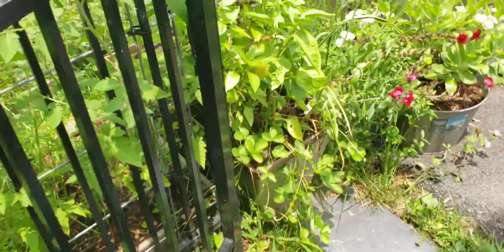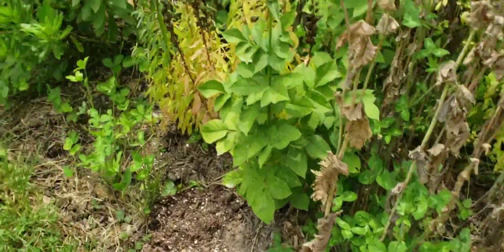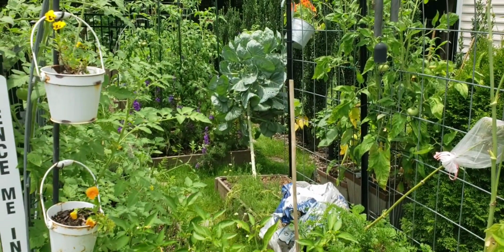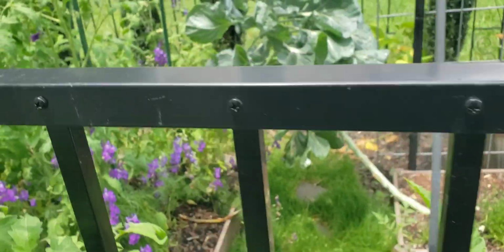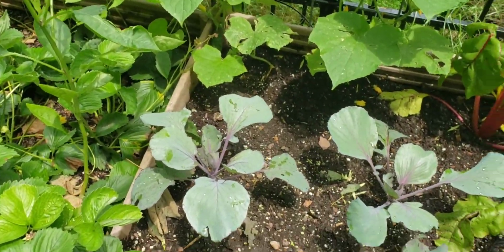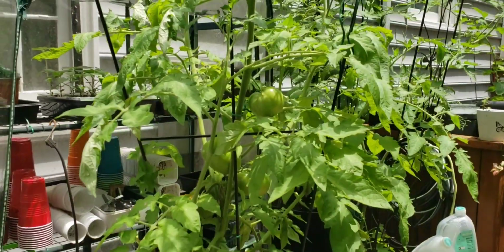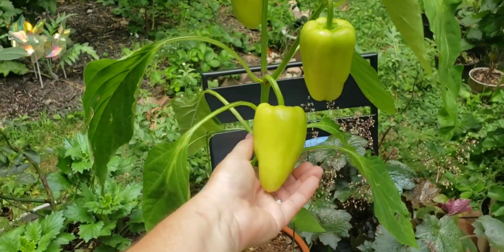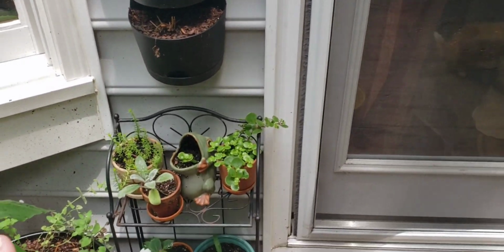Homecoming Vegetable Garden Tour + Squash & Tomato Picking (July 2nd) gardentour gardening 👩‍🌾